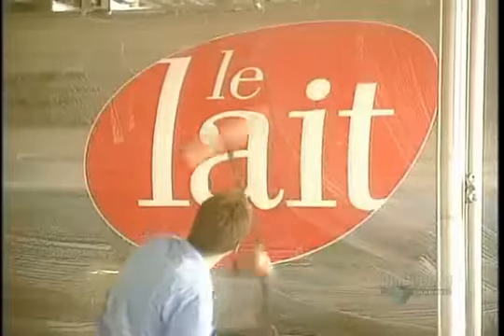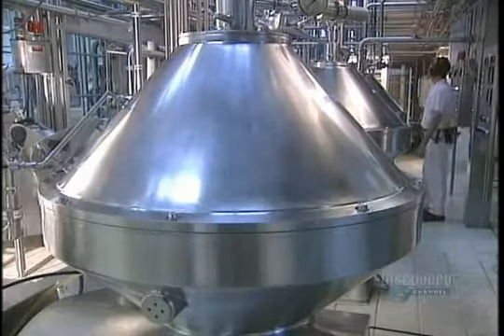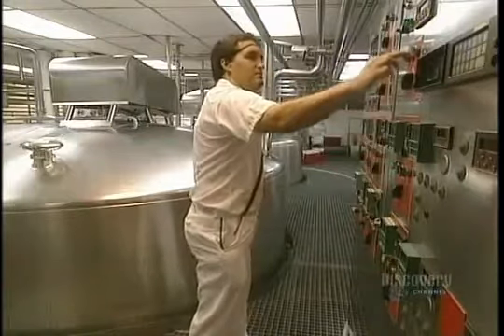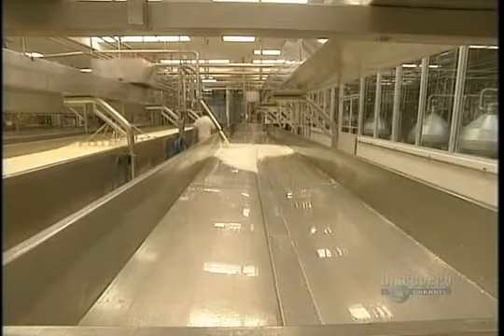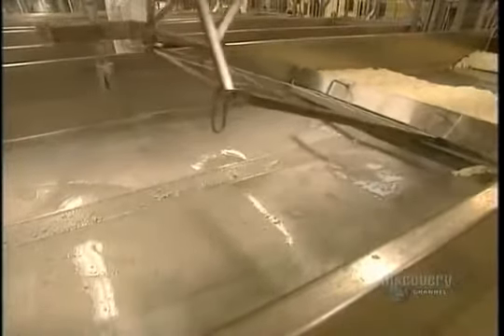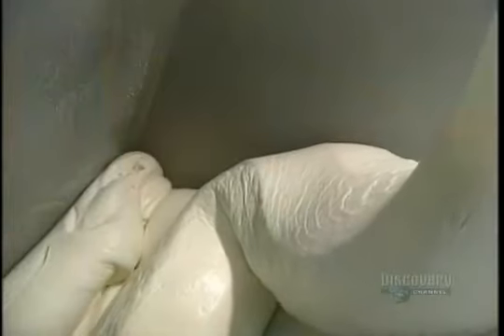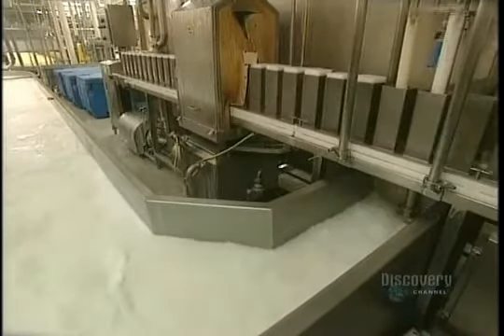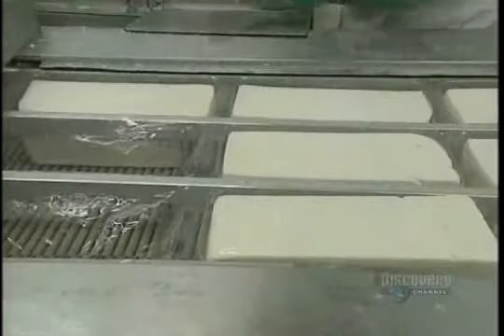How It's Made, Mozzarella cheese.